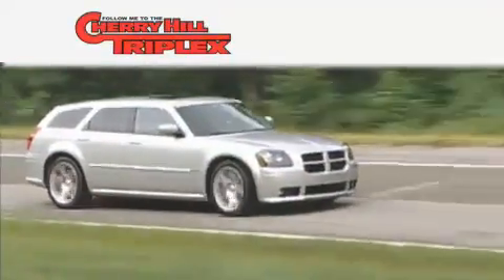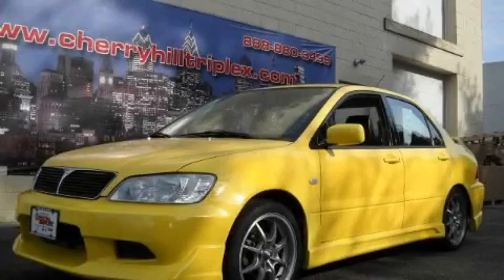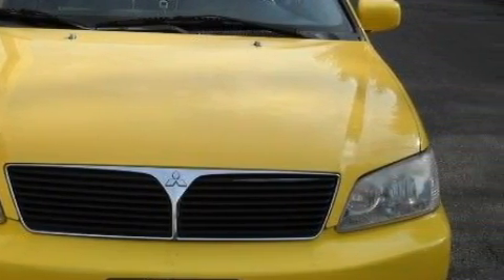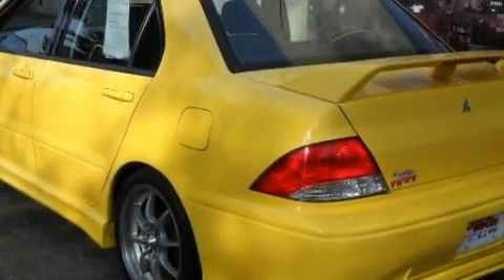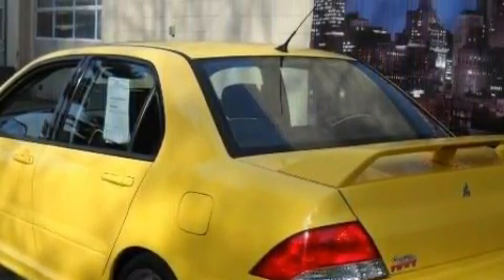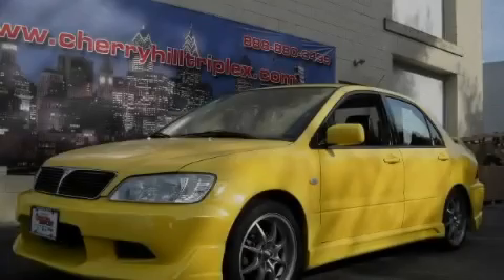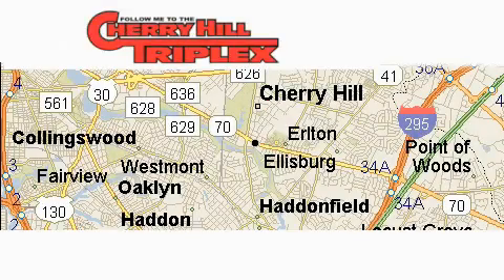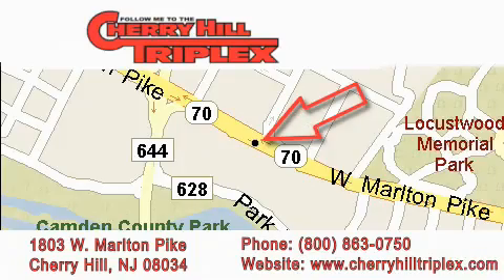Used 2002 Mitsubishi Lancer Camden NJ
Year: 2002
Make: Mitsubishi
Model: Lancer
Engine: 4-Cyl. 2.0 Liter
Trans.: 5 Speed Manual
Exterior: Sunburst Yellow
Miles: 98,278

1803 W. Marlton Pike